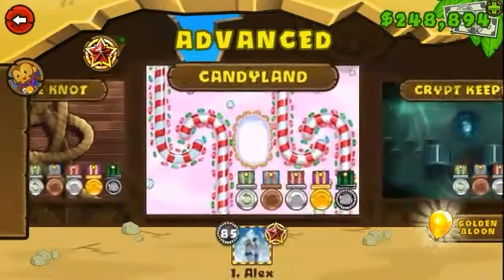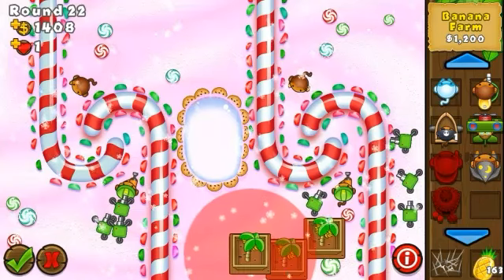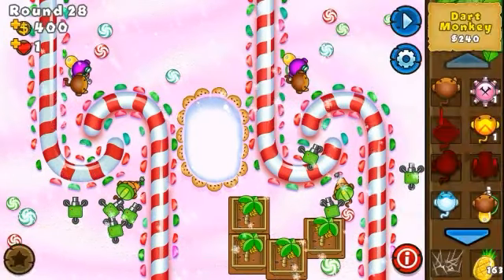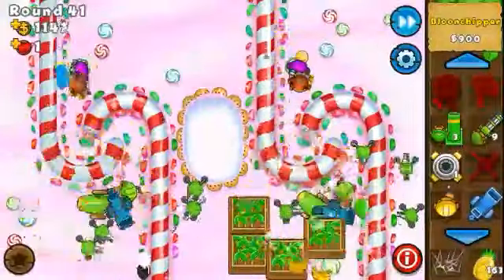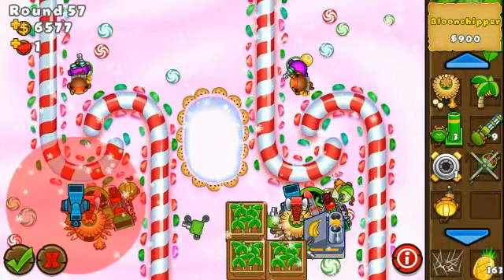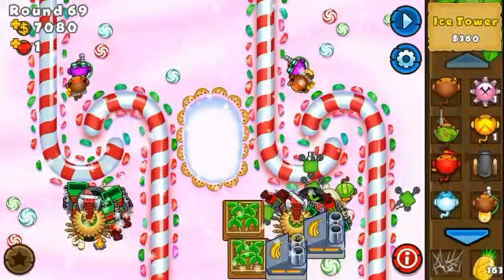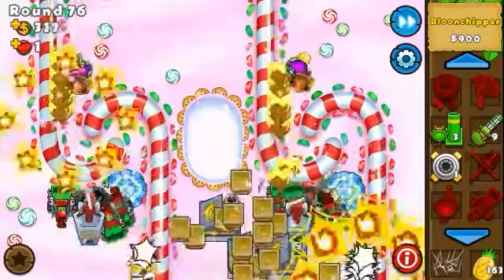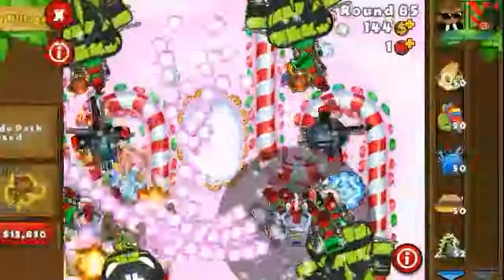BTD5 Mobile - NALPS Series - Candyland - Impoppable - EASY WITH THE LAB